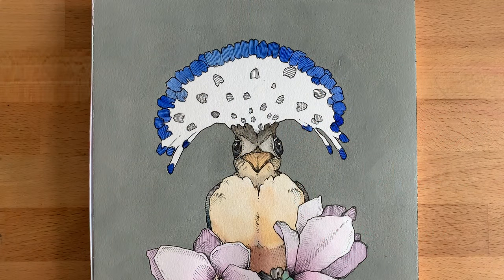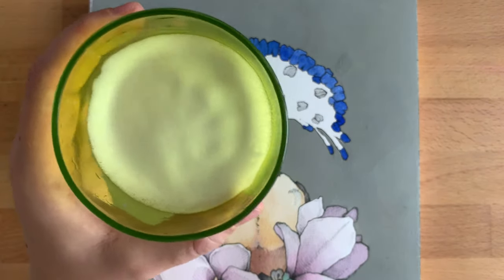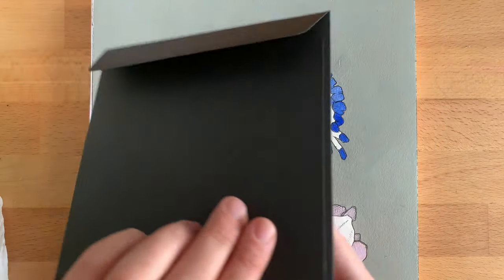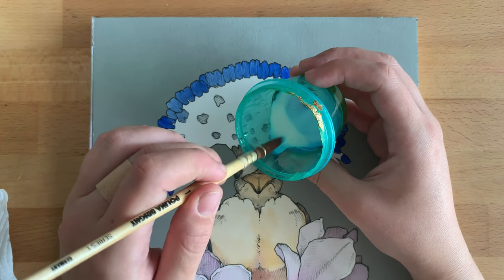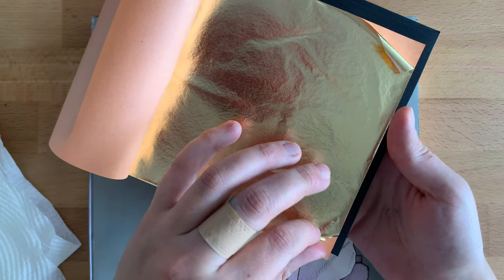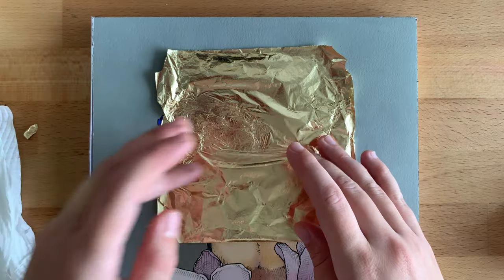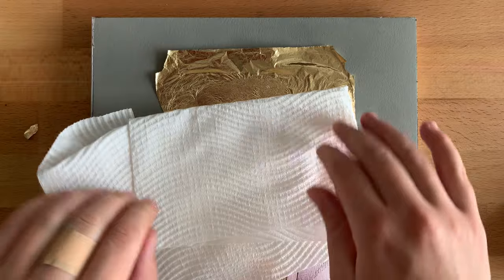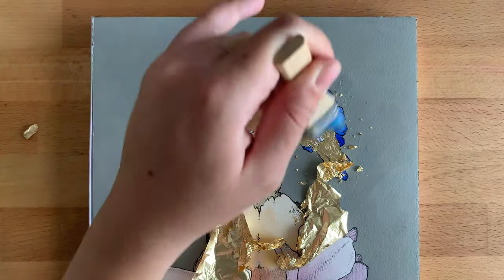HOW TO WORK WITH GOLD LEAF | Express Tutorial